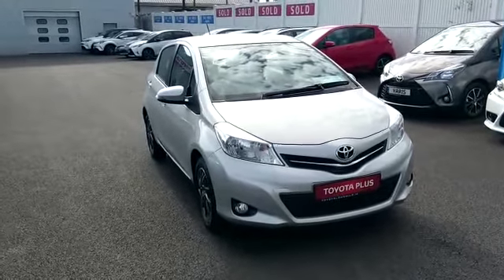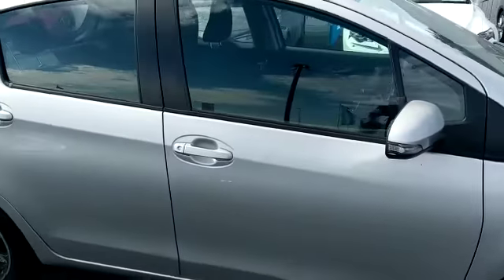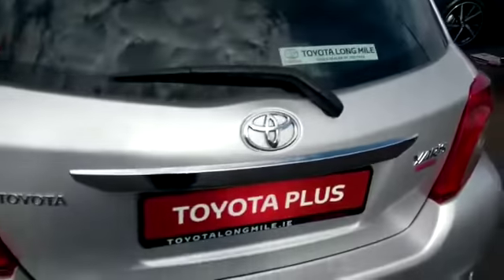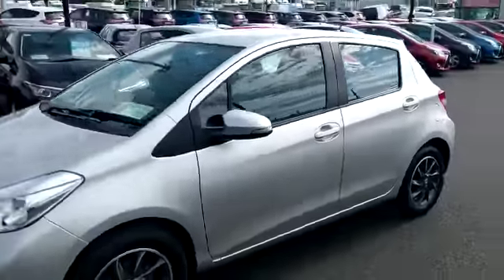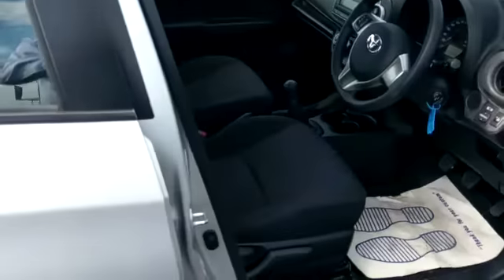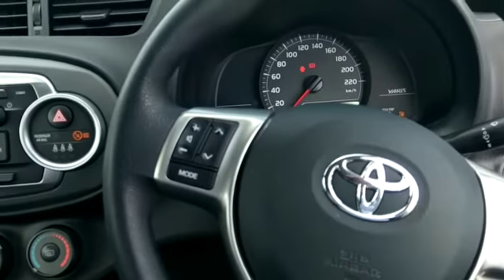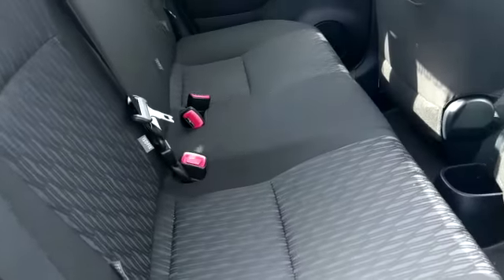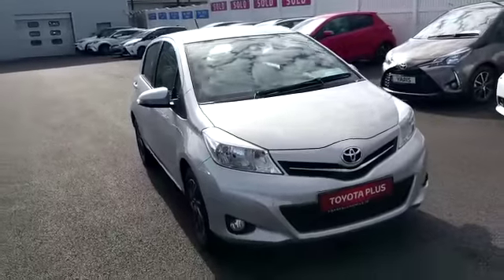131D5093 Yaris 1.0 Sport